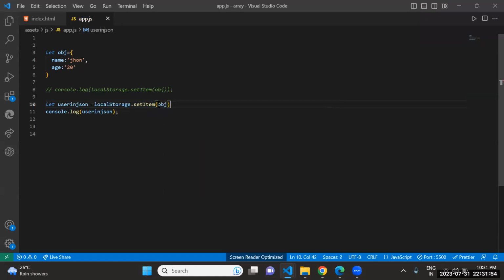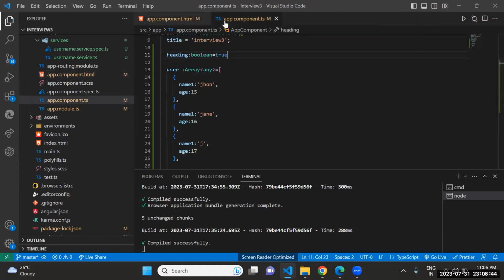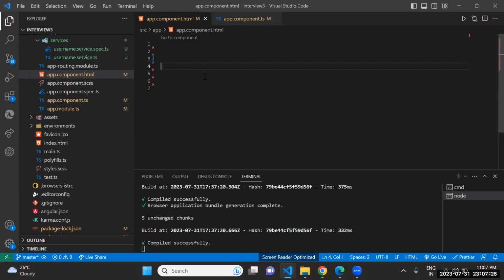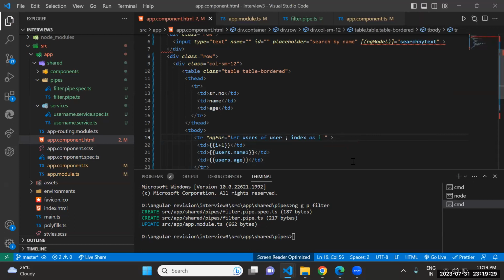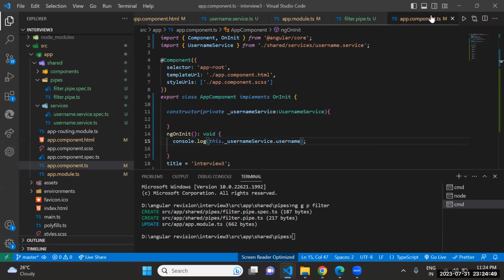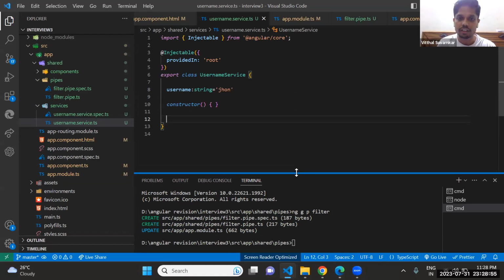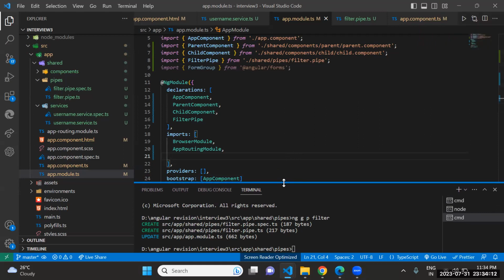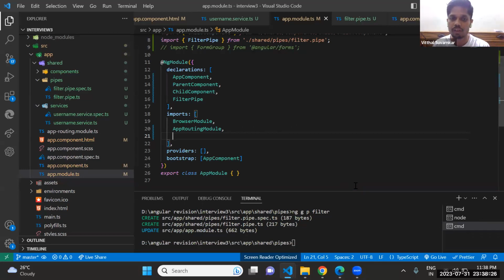Vitthls 2nd mock interview on Angular